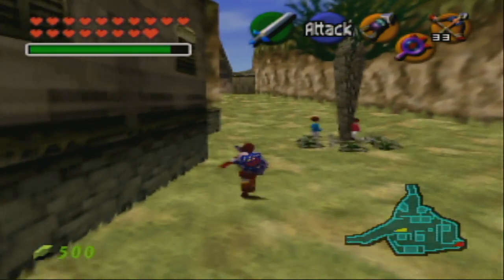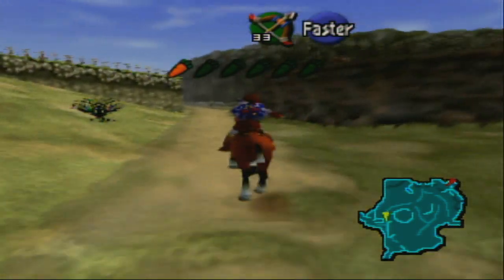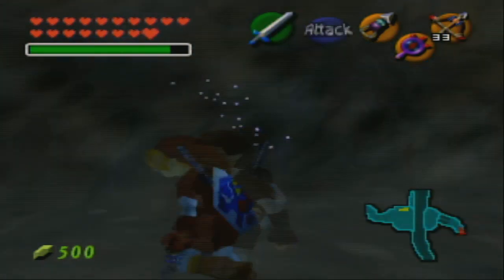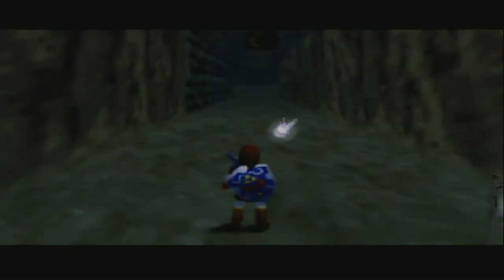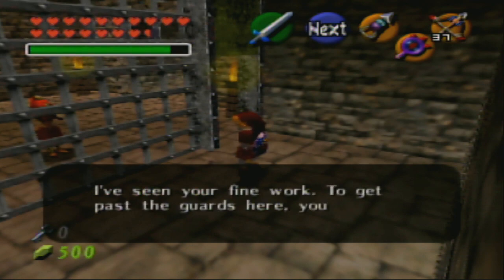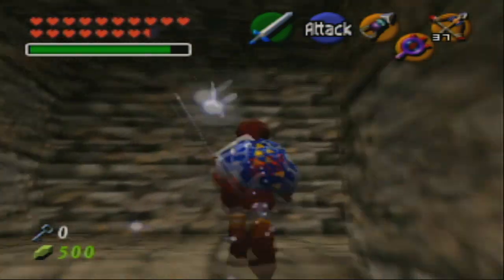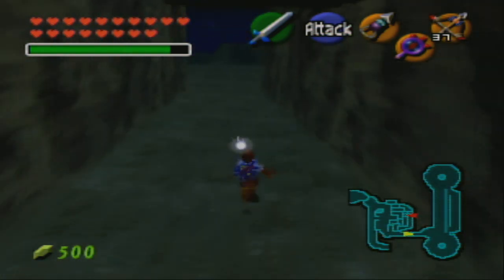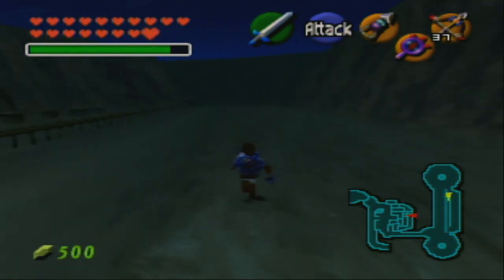Lets Play Legend of Zelda Ocarina of Time {Gerudo Fortress}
In this episode we tackle the all female tribe of gerudo thieves! they have taken some prisoners so we must free them and then have some fun after! thanks for watching!